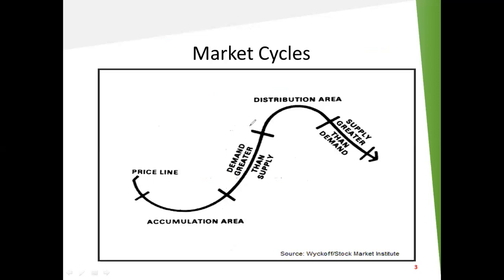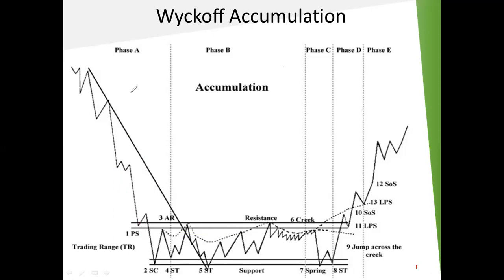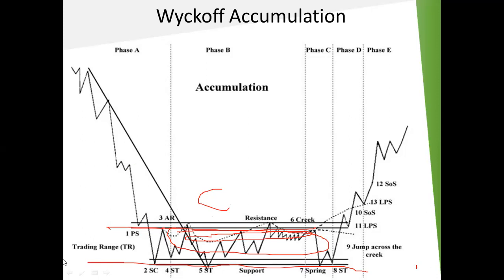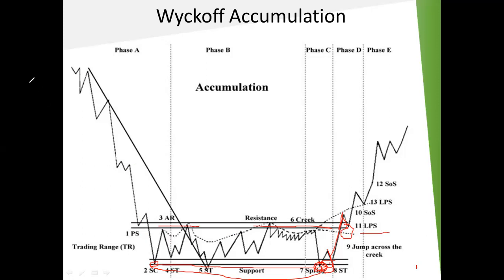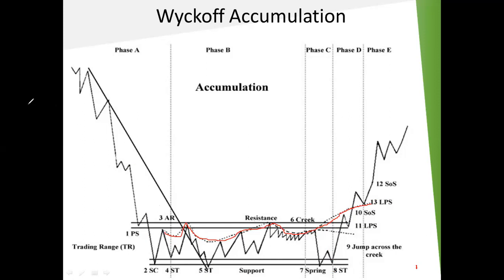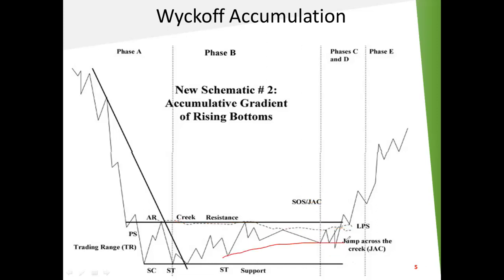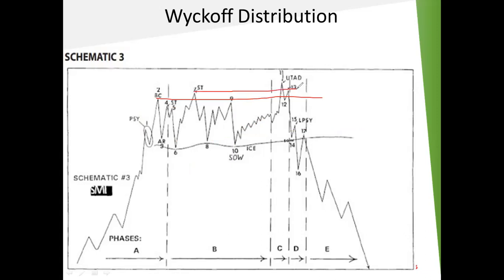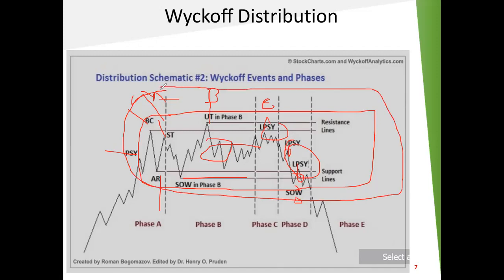Study Of Wyckoff Accumulation & Distribution | Based On Quadris WTA Indicator | Part-1